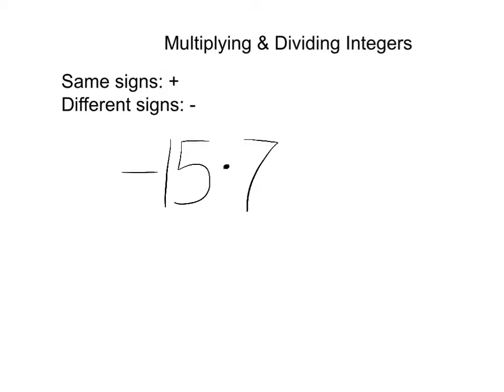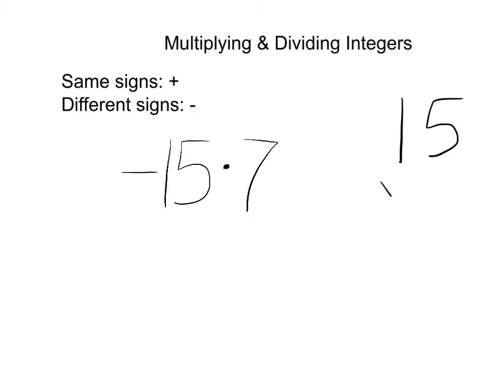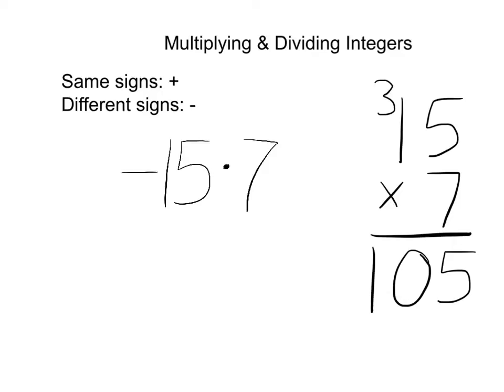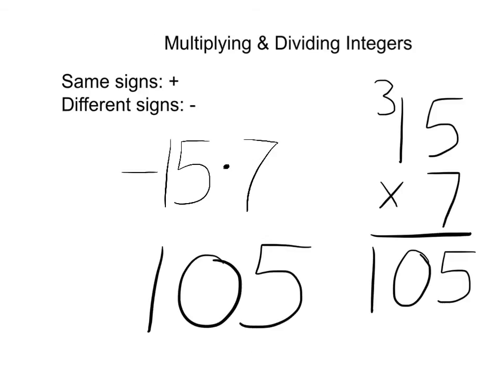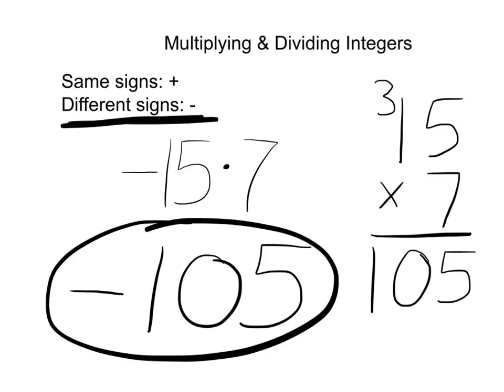15(7) = -105 Multiplying & dividing integers #10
Multiplying integers example

This video is part of the Pre-Algebra Task Cards with Video Explanations series by Teach 4 the Heart.